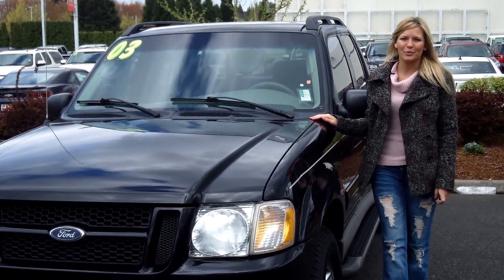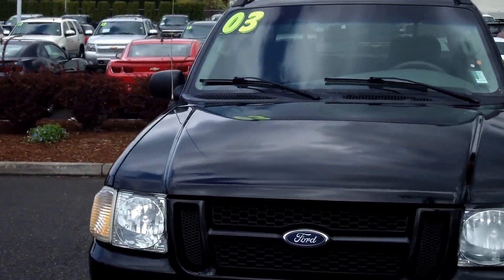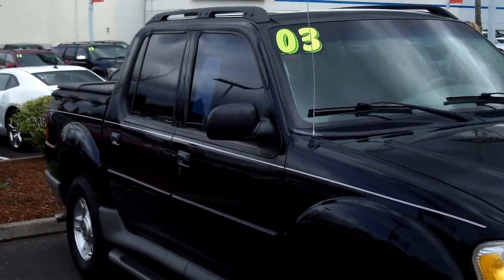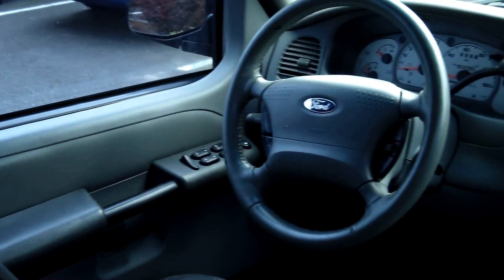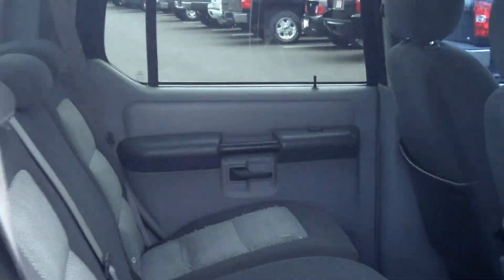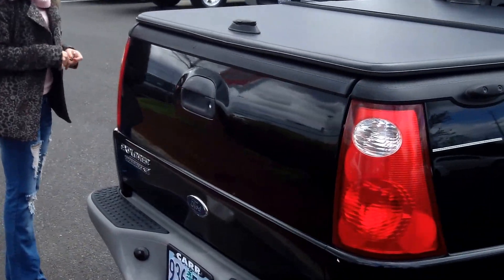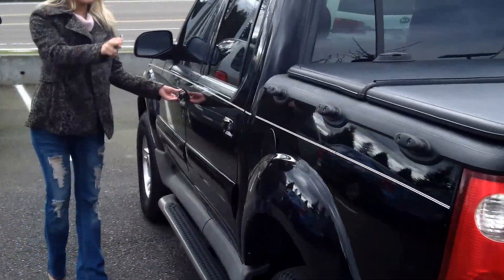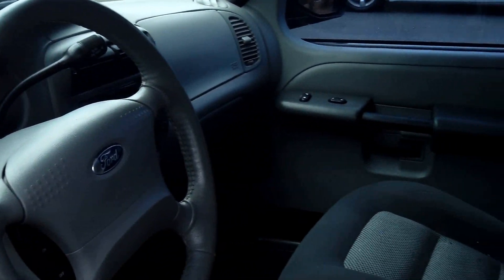2003 FORD EXPLORER STK# CWP3057A